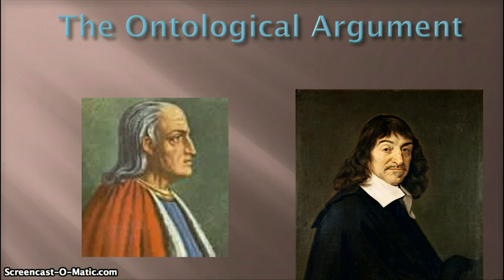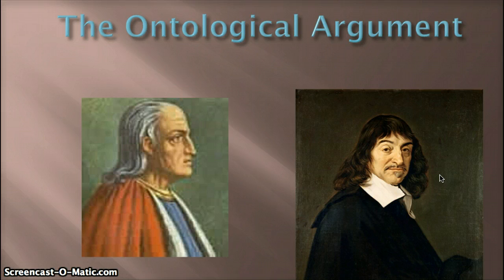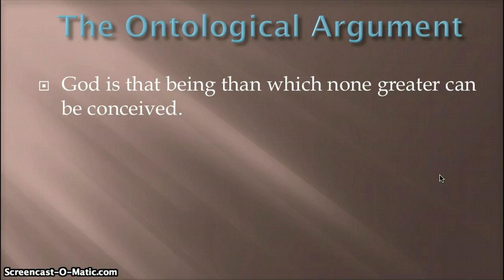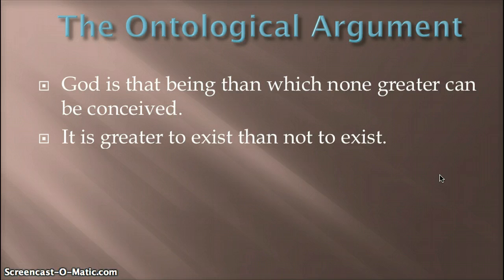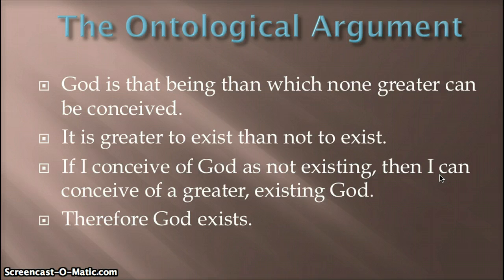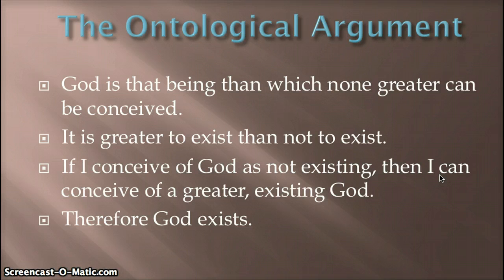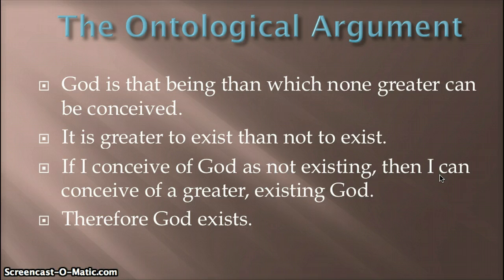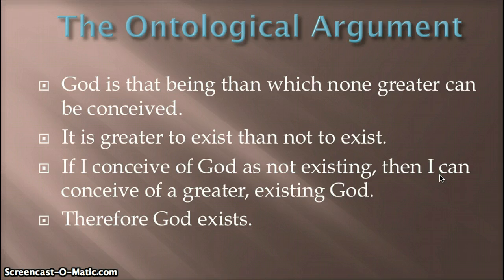The Ontological Argument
This is an account of the ontological argument.